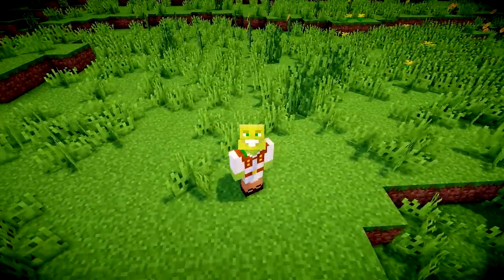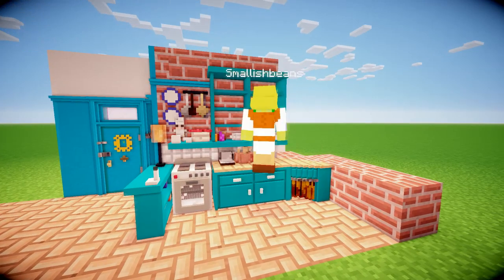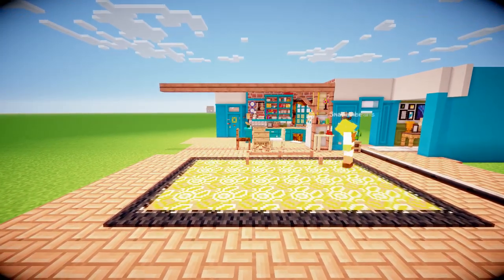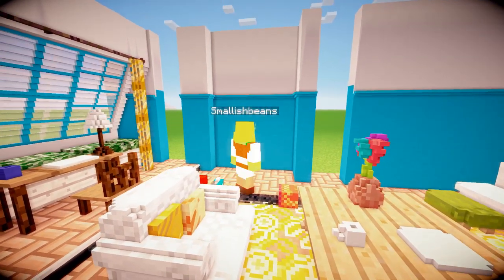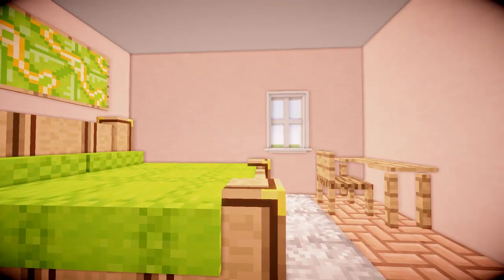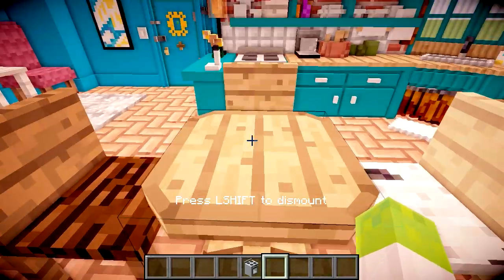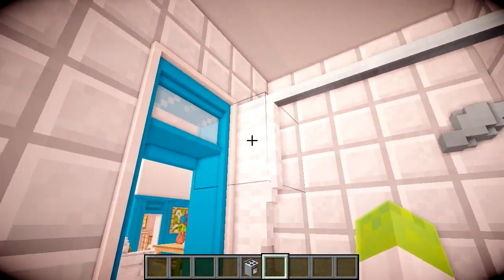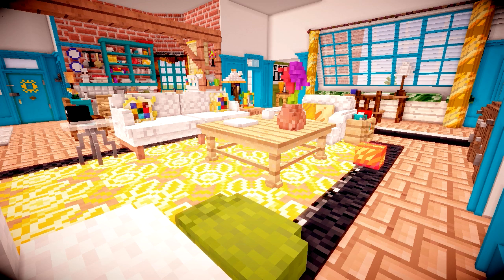I Built the Friends Apartment in Minecraft! (Crazy detail)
Today I decided to build Monica's apartment from the TV show 'Friends' in ridiculous detail in minecraft!